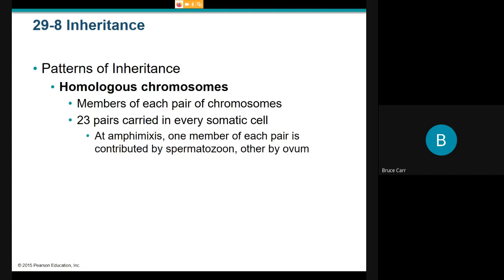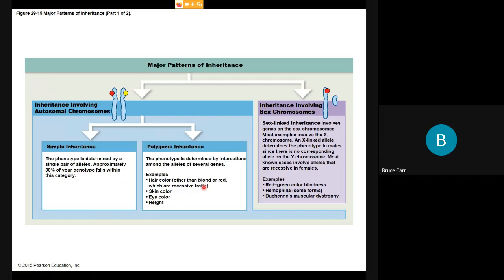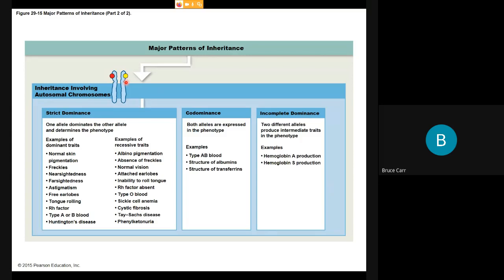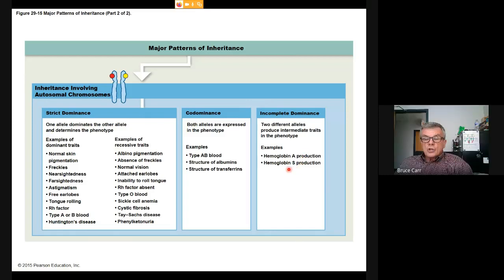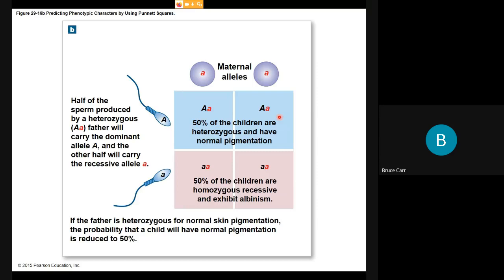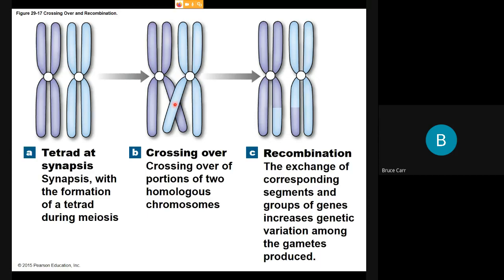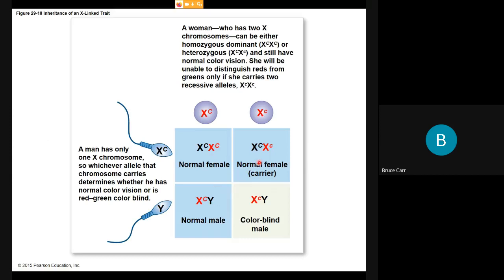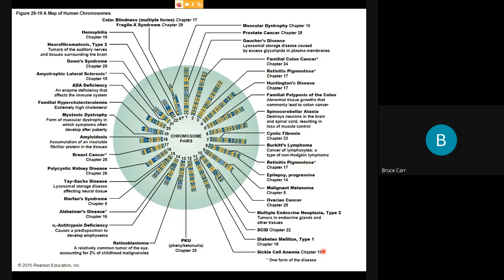Chap 29b Develoment & Inheritance 7 22 2020